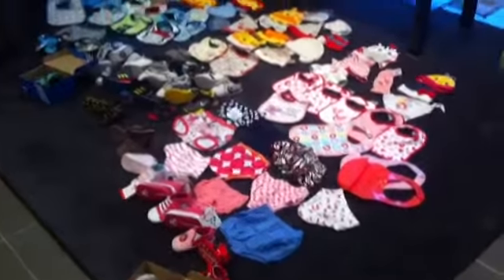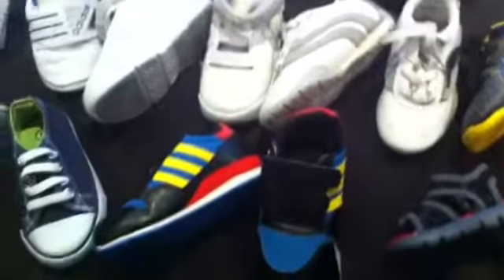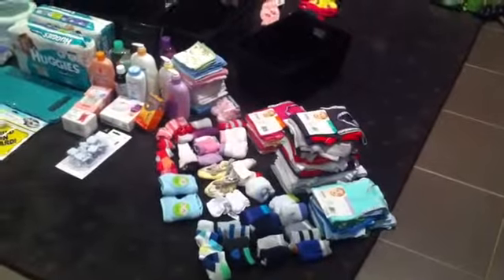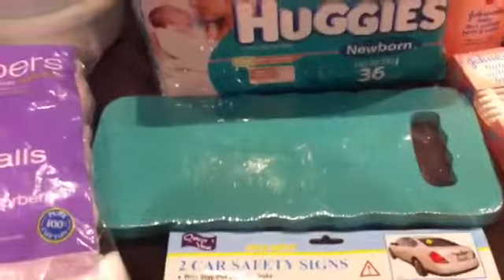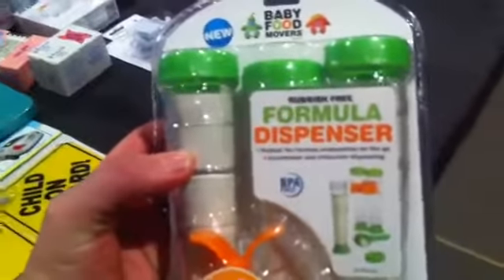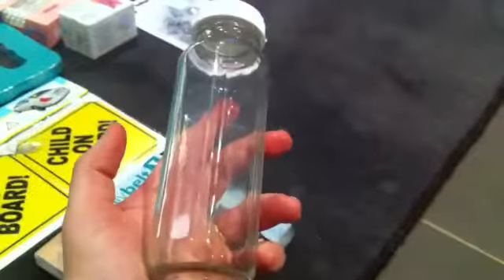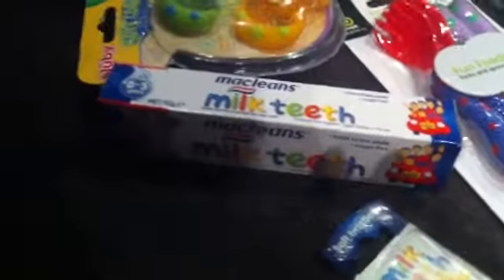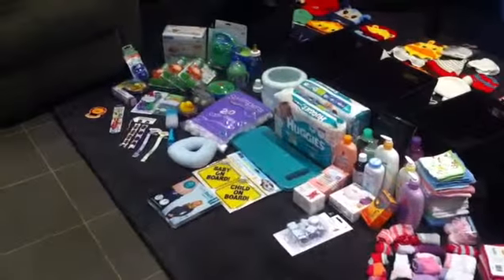Our baby's hats, bibs, nappies covers, shoes and what's under our Change Table